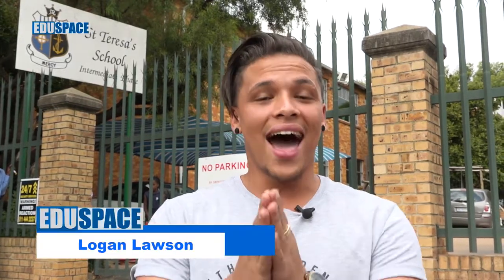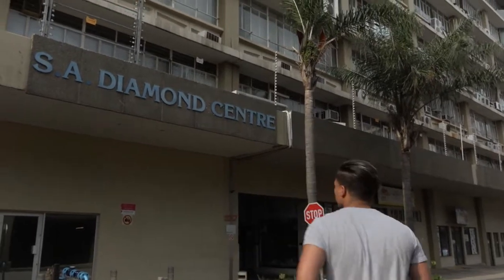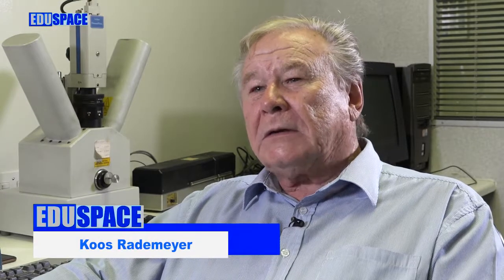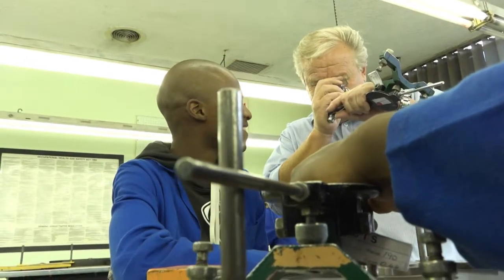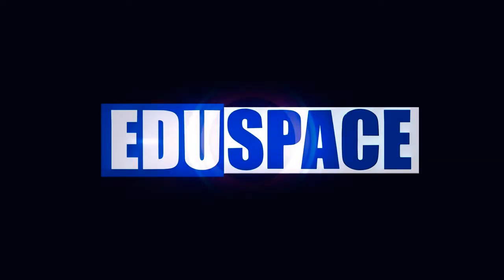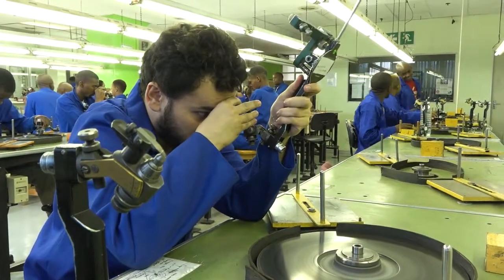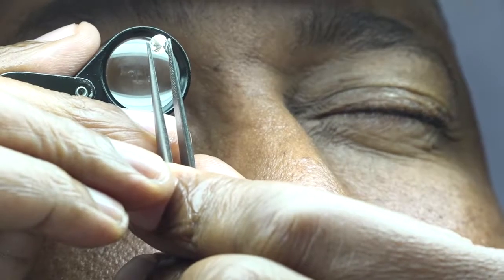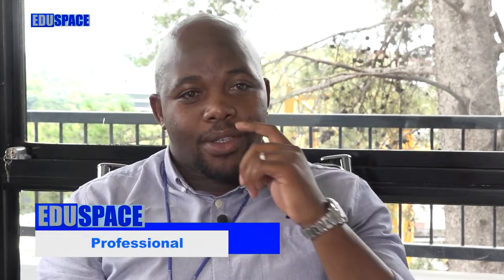EDU SPACE | Diamond Cutting & Polishing | Harry Oppenheimer Diamond Training School &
Logan Lawson visits the Harry Oppenheimer Diamond Training School to learn more about diamond cutting and polishing and visits Molefi Letsiki Diamond Holdings CC.